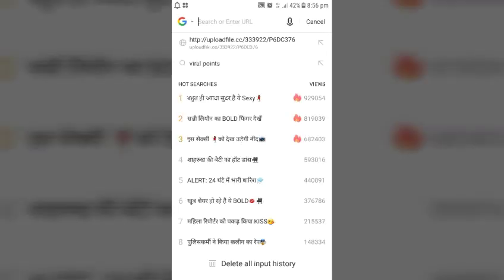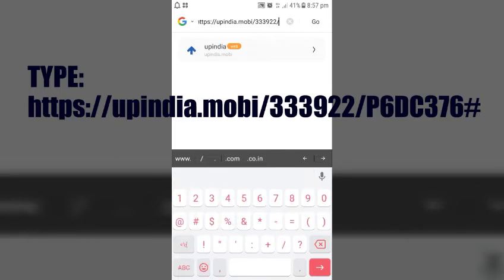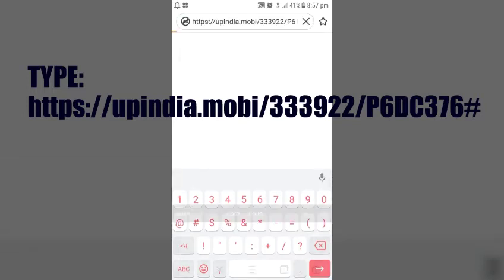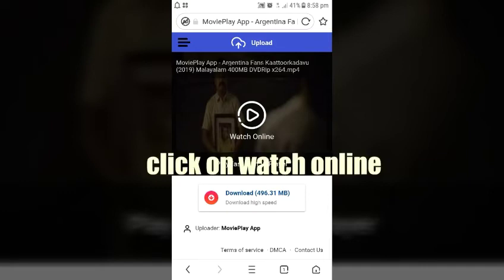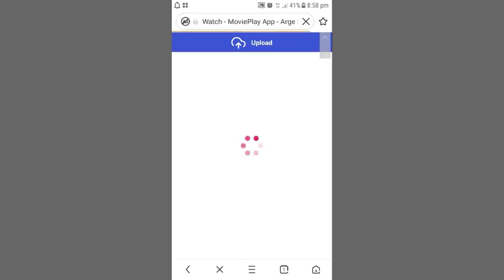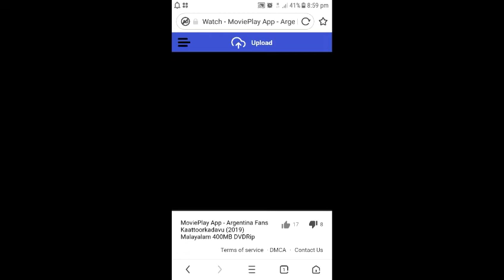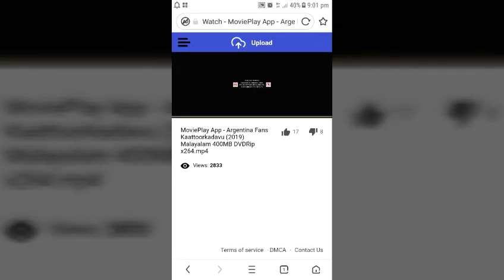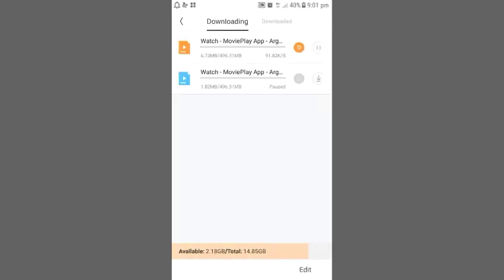How to download argentina fans kaatootkadavu full movie|എങ്ങനെ argentina ഫാൻസ്‌ ഡൌൺലോഡ് ചെയ്യാം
In this video ishow how to download argentina fans kaatoorkadvu malayalam full movie for free.